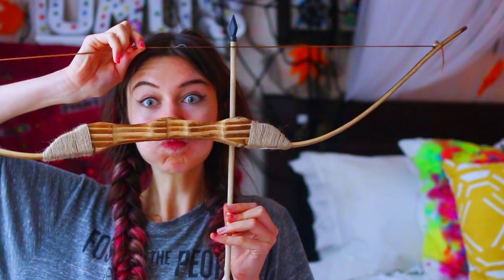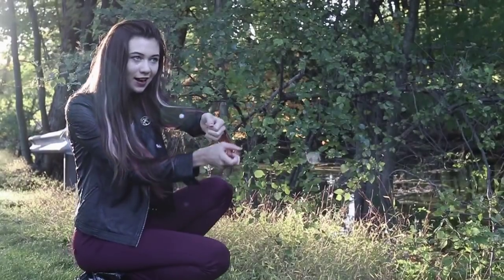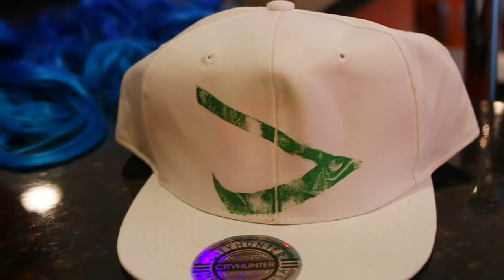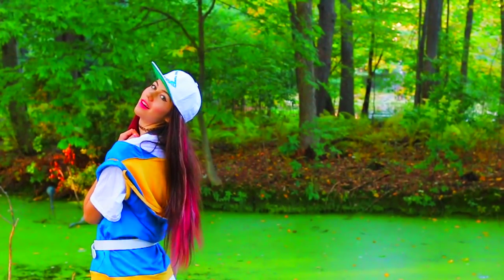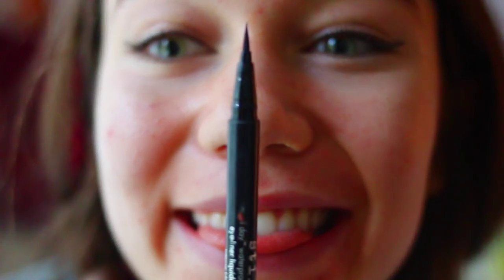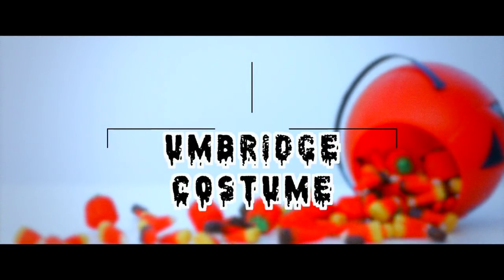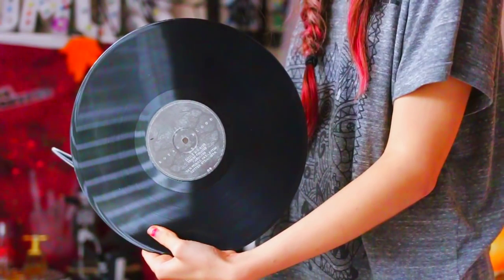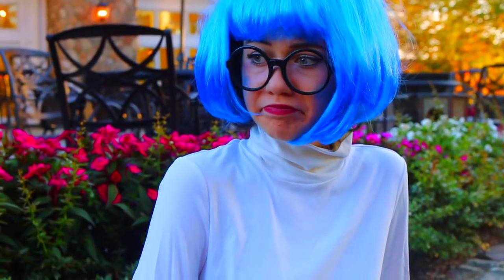DIY Fandom Last Minute Halloween Costume Ideas! | Cheap and Easy!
DIY Fandom Last Minute Halloween Costume Ideas!  | Cheap and Easy! These costumes can work for teenagers, kids, girls, and kids. None of them are scary (sorry?), but they are definitely easy and quick. I’ve seen diy halloween treats, decorations etc. and wanted to do something new and creative. I’ve even seen videos with 30 costumes in one video and costumes based off of snapchat. I’ve been watching these from you tubers like bethany mota, mylifeaseva, and stilababe09 for as long as I can remember and now I’m doing one of my own.

if you're reading this comment, “JESSIE IS IN MY HOGWARTS CLASS” (tbh I actually want to … hahah)